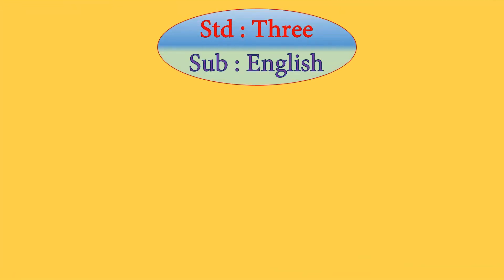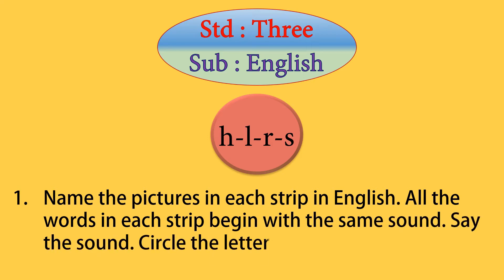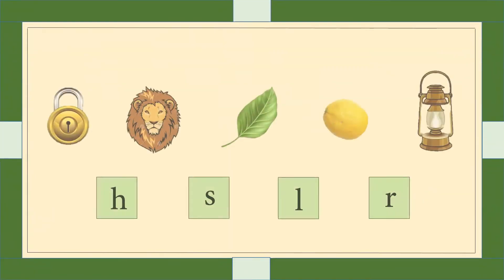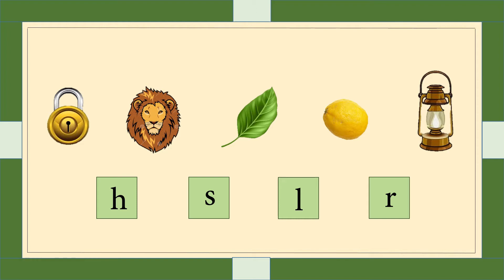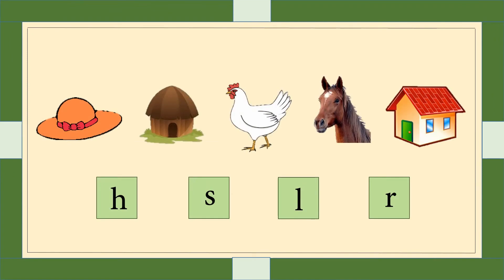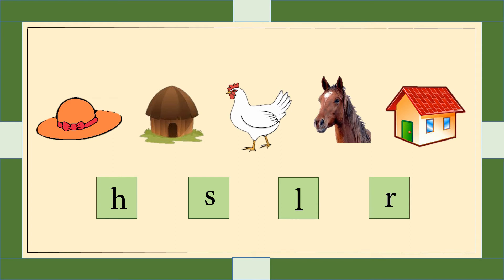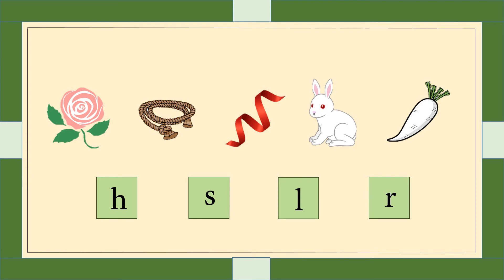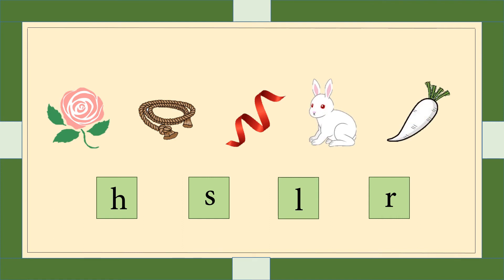Std | 3rd | Sub | English | Unit Two | Topic | h-l-r-s